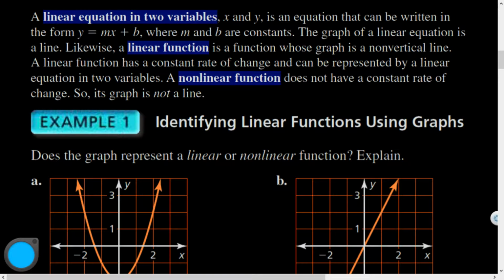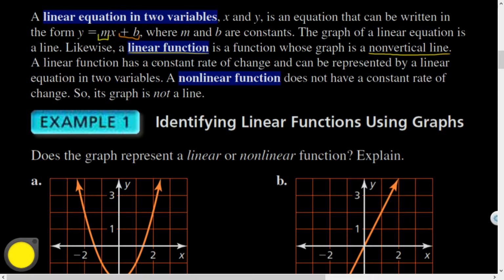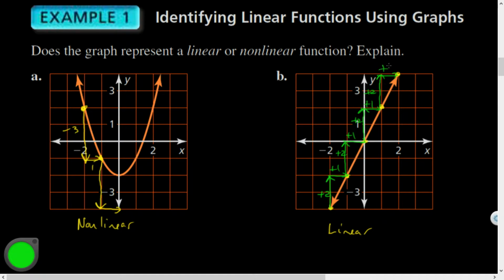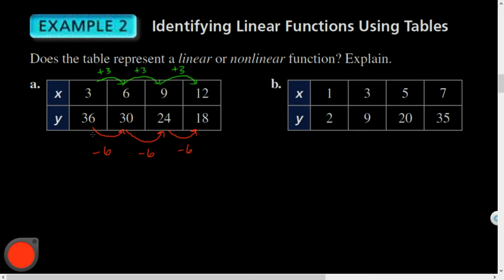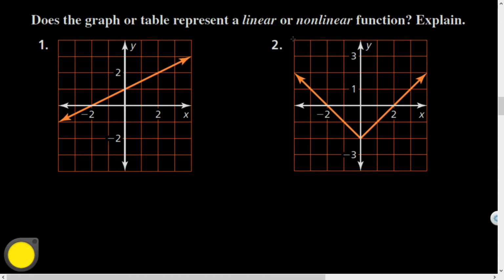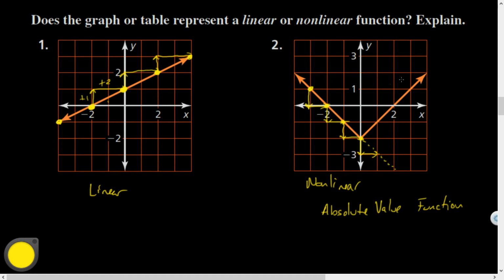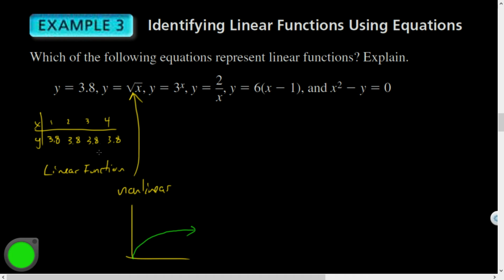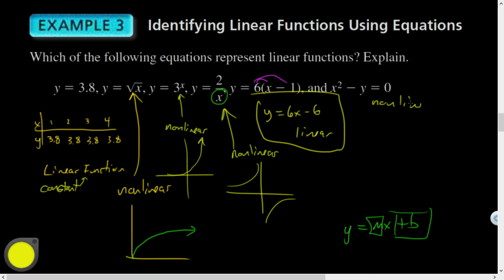Alg1 03.02 Linear Functions Part 1